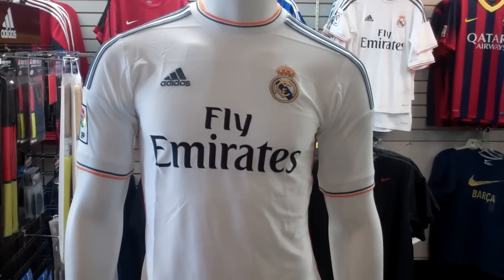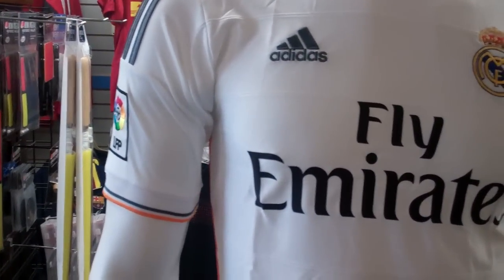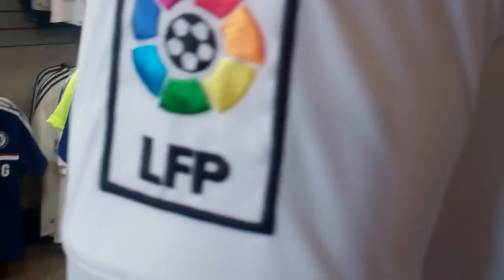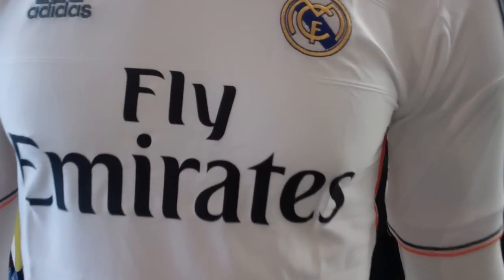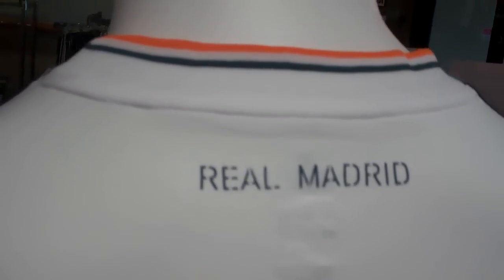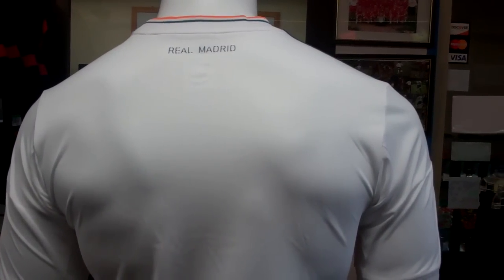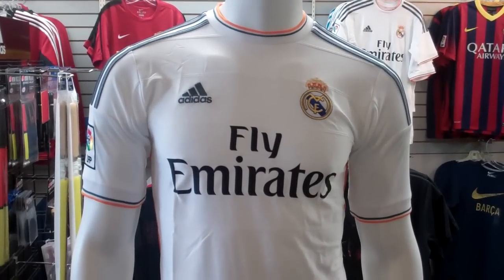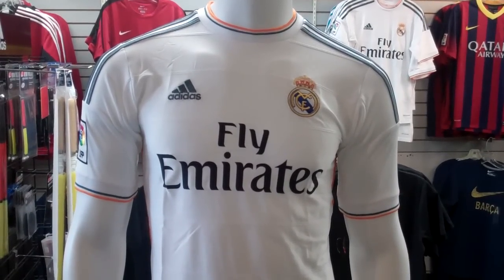Real Madrid 2013-2014 Home Jersey